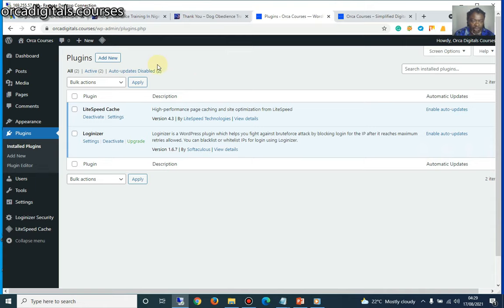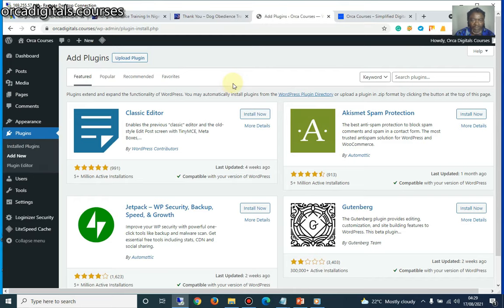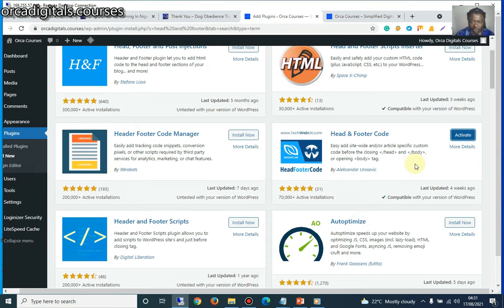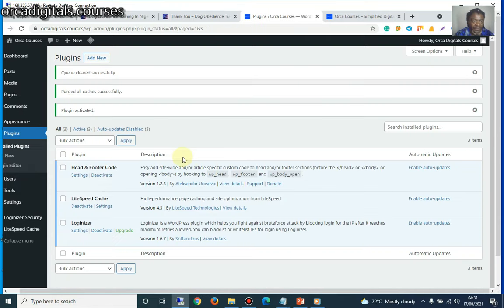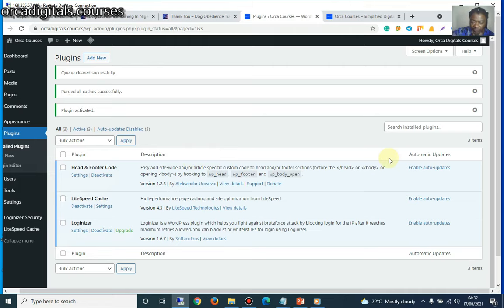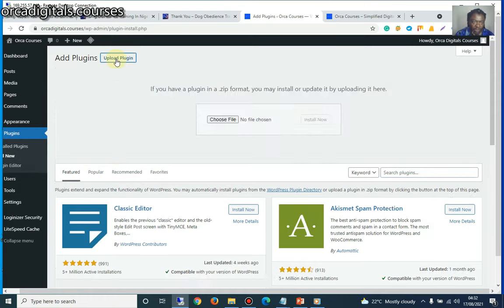How to Install & Activate Plugins in Wordpress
to learn more.